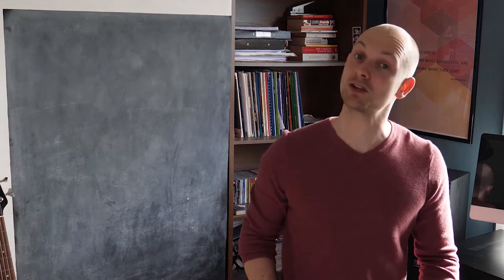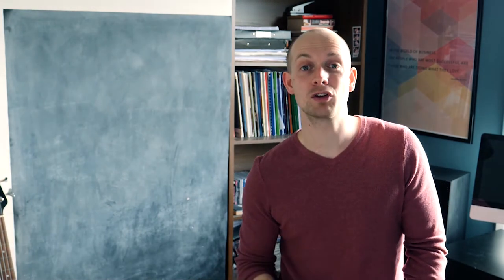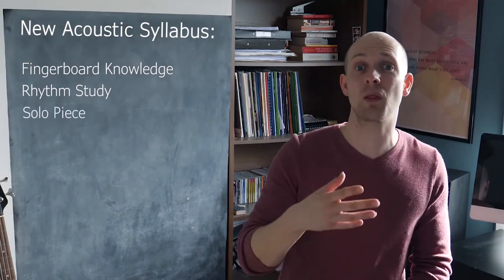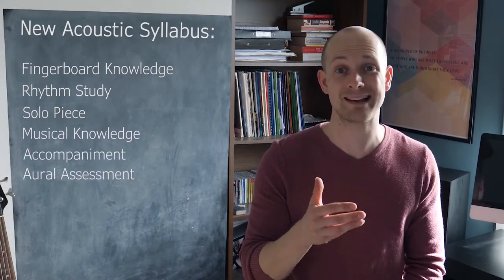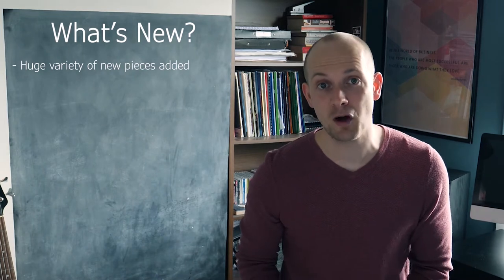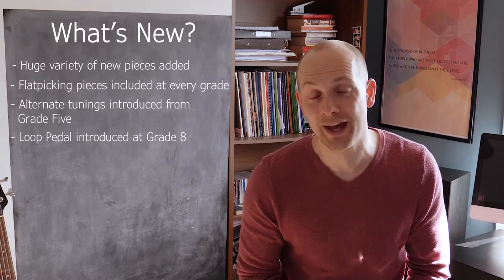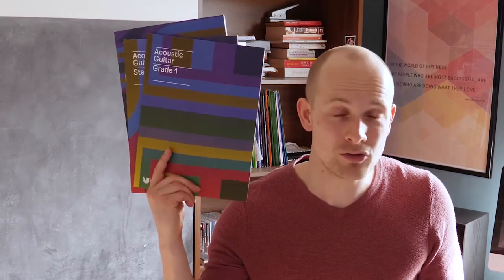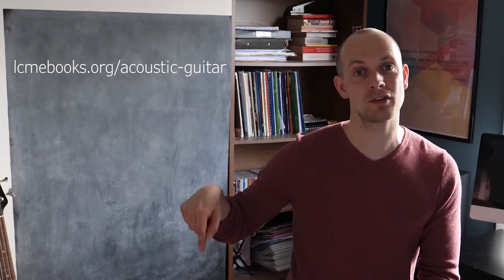RGT Acoustic Guitar Syllabus Overview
LCME Examiner and Guitarist, Charlie Tottman provides a quick overview of our new, and super cool, Acoustic Guitar Syllabus!